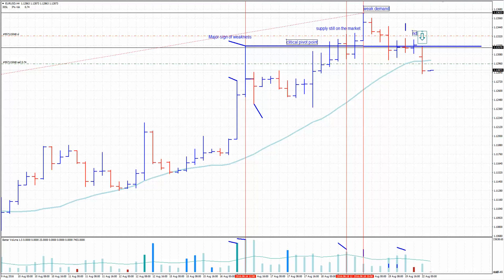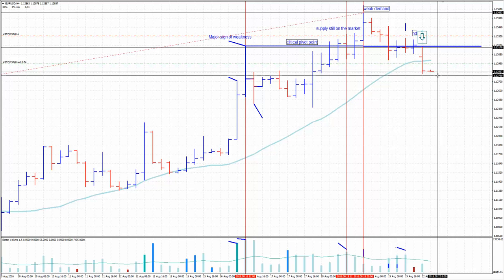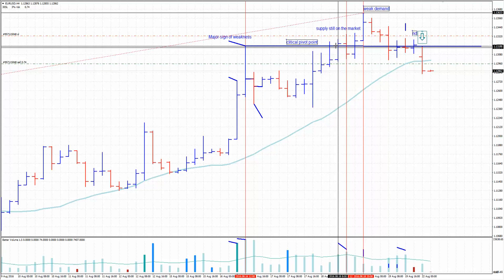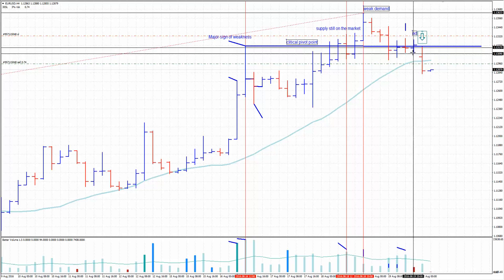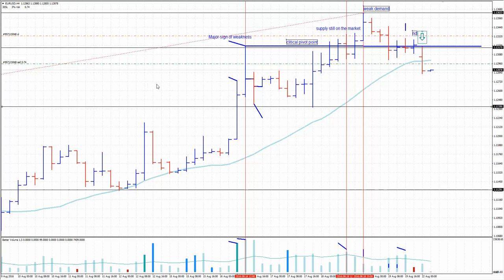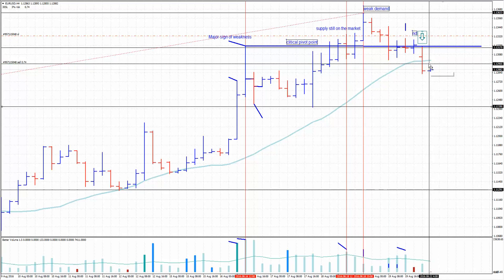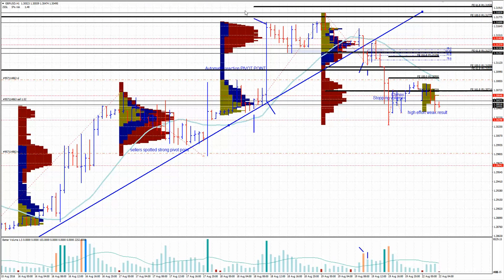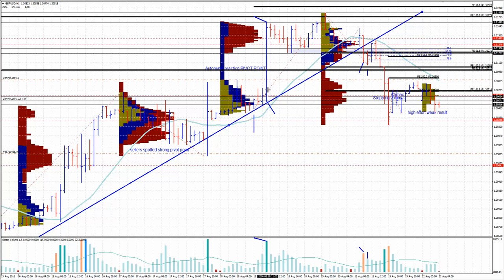EUR/USD and GBP/USD Volume analysis